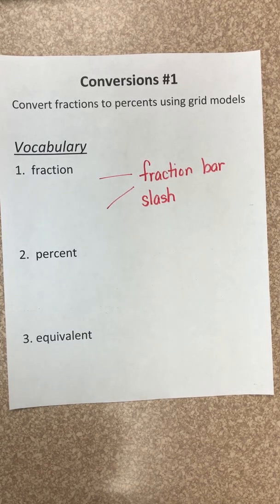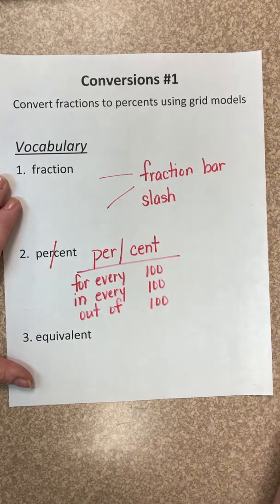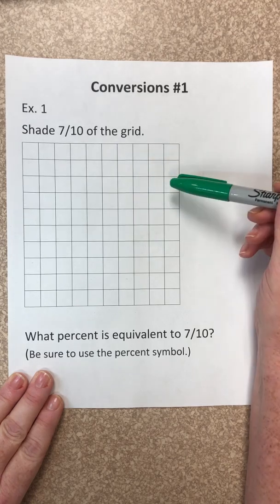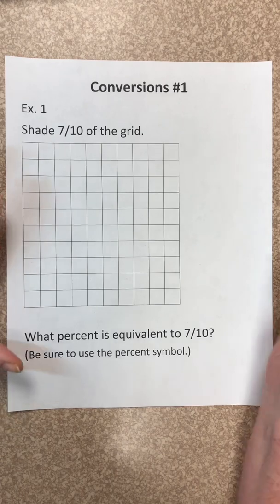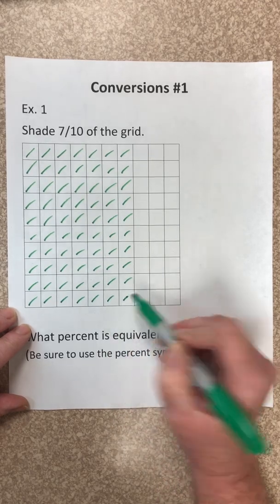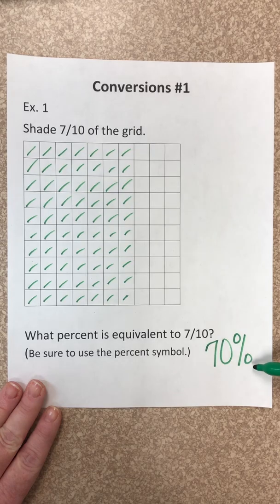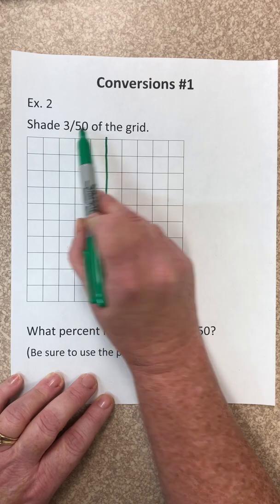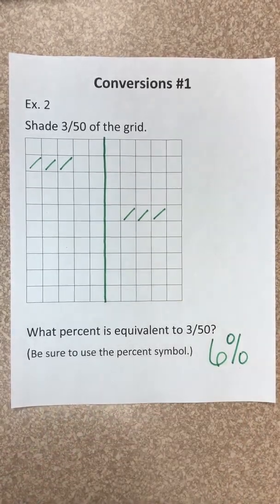Conversions #1 - 6th Grade Ohio Math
Fraction, Decimal, Percent Conversions